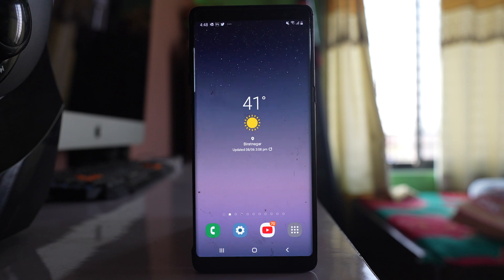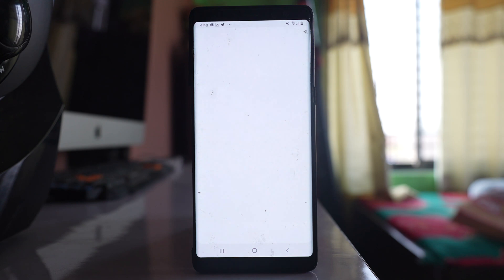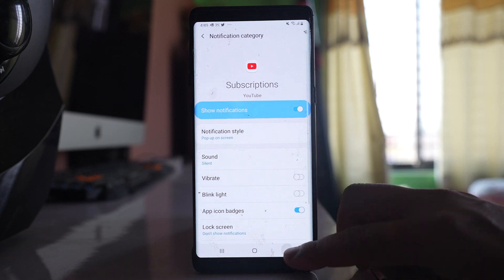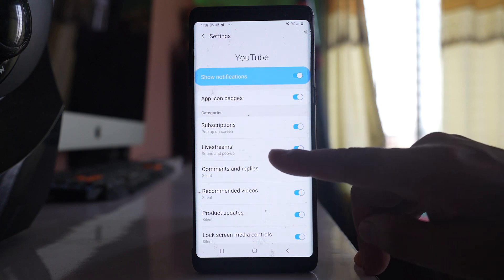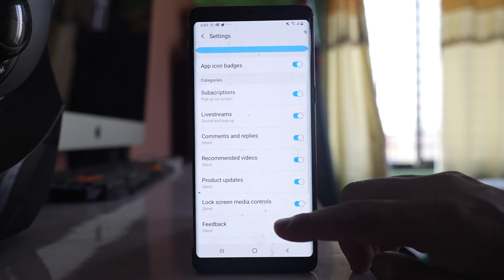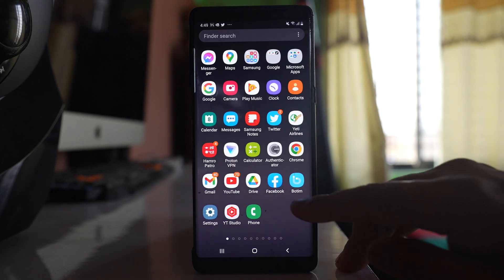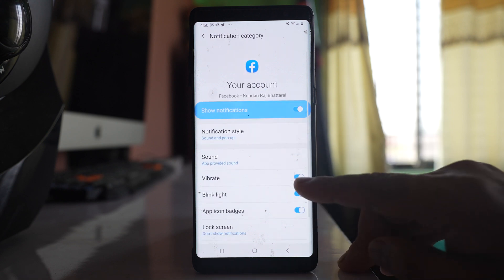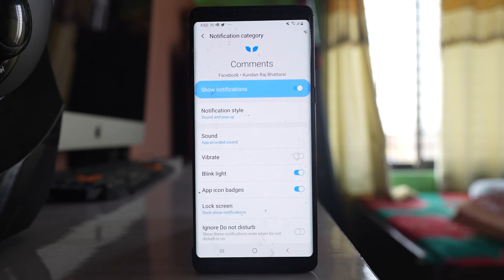How to turn off vibration for certain apps on Android (Samsung)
In this video today we will see how to turn off vibration for a specific app on Samsung device. For example if I want to disable the vibration for this YouTube application I will tap and hold on this app. Select this option App info. Go to this option Notifications and if you see under categories there are some options. Let us open the subscriptions and for subscription if vibration is enabled like this one, turn off. Similarly there is live streams. You can open it. For this one also you can disable the vibration. Similarly for comment and replies you can disable the vibration. That means for a single application you have to disable vibration for different functions like subscription, live stream comment, recommended videos etc. So go on opening the categories and wherever you see vibration you have to turn off the vibration. Now there might not be vibration for all the categories or all the functions. Just whichever functions has vibration turn it off. Similarly let me show you another example. So suppose if I want to turn off vibration for Facebook I will tap and hold app info go to this option Notifications and you can see there are some options here. Open. If you find vibration turn it off. Go to another option here. If you find vibration turn it off. So in this way you can turn off vibration for specific apps on Samsung device and for that specific apps also you might have different functions for which you can turn off the vibration.